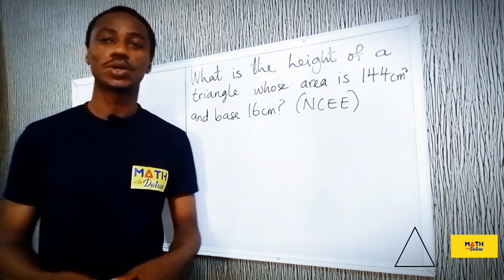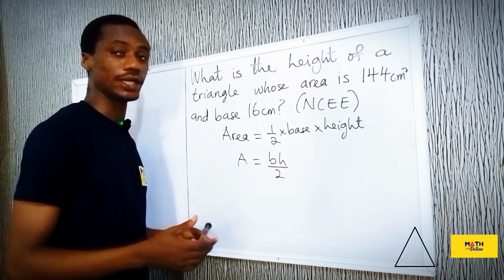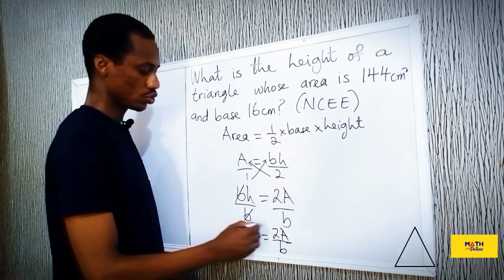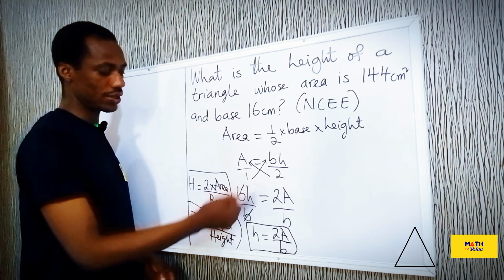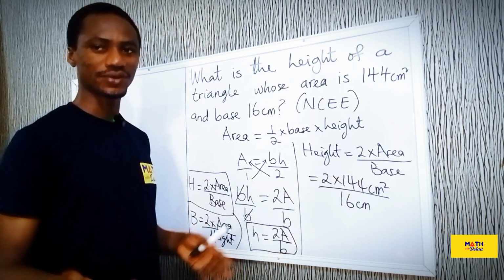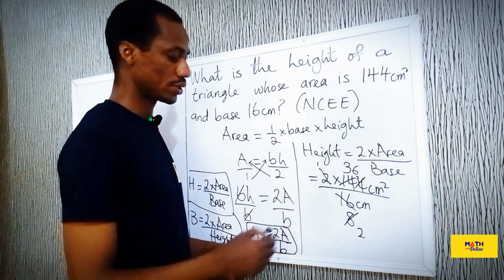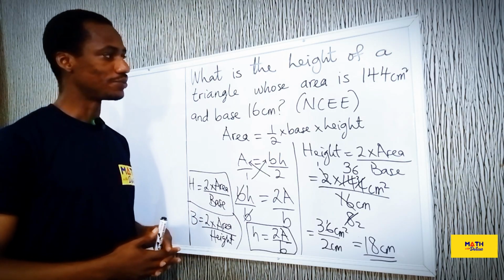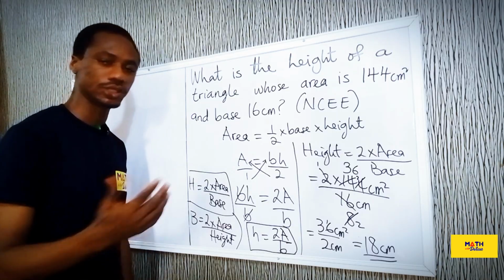Finding the Height of a Triangle when the Area and Base are given